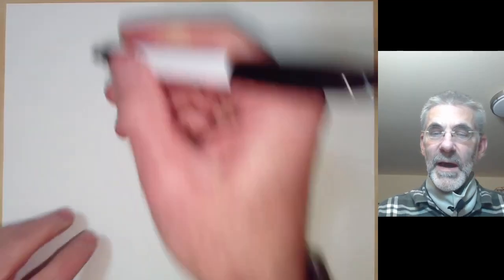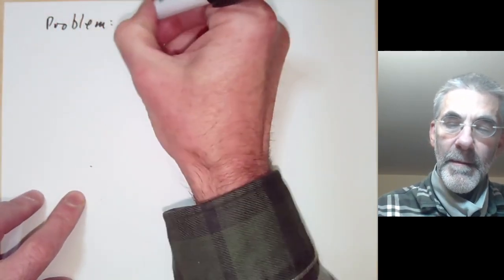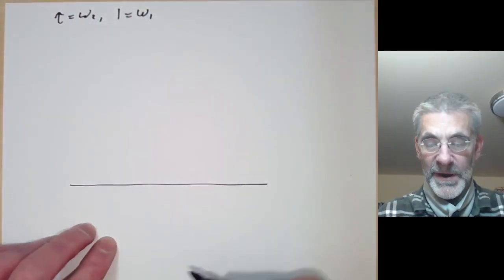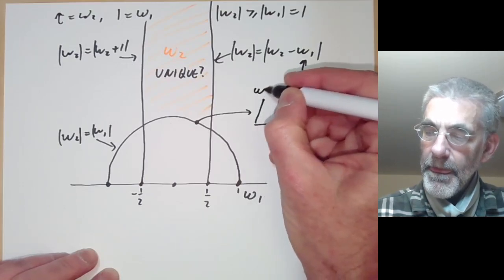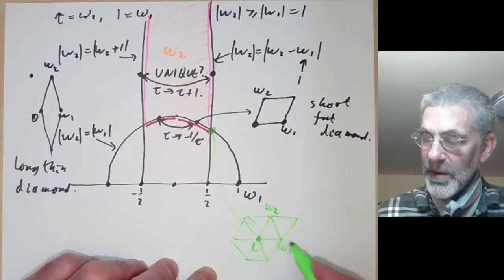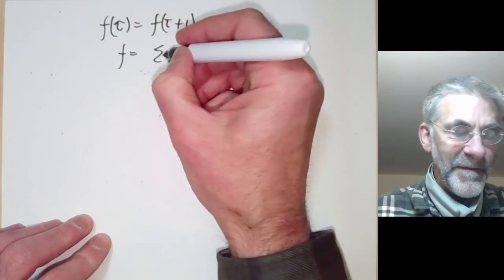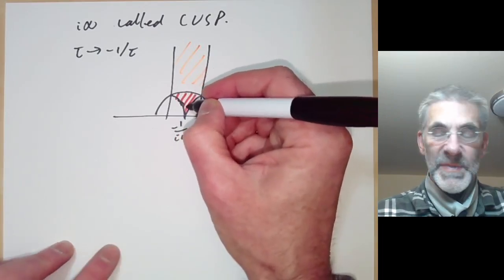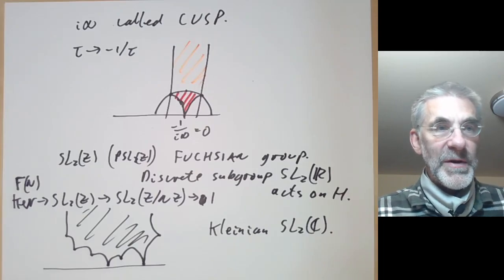Modular forms: Fundamental domain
This lecture is part of an online graduate course on modular forms.

We describe the fundamental domain of SL2(Z) acting on the upper half plane.